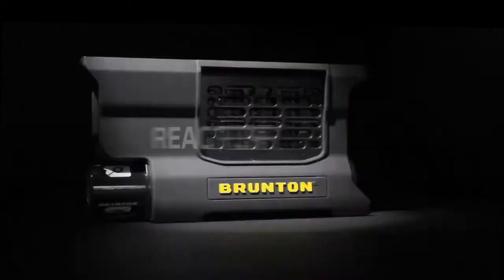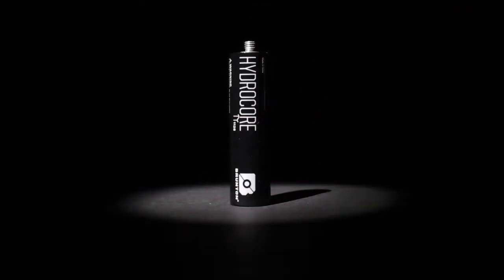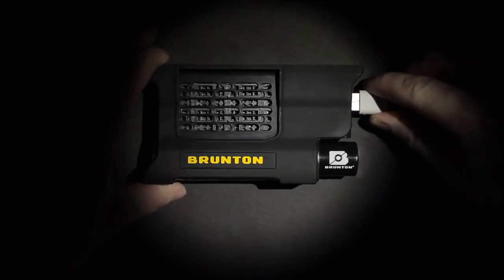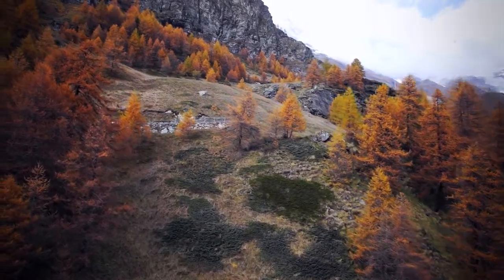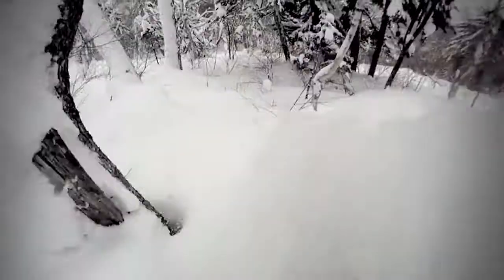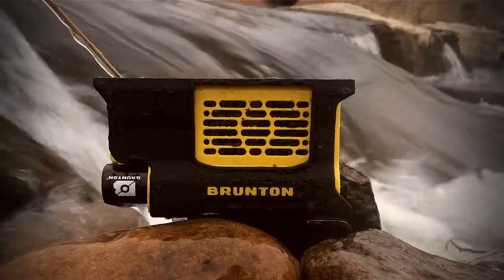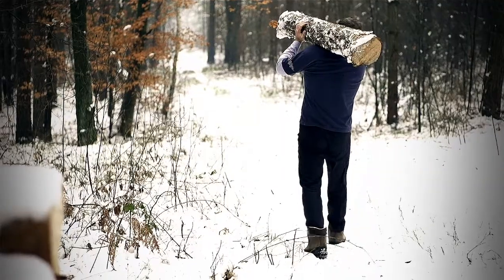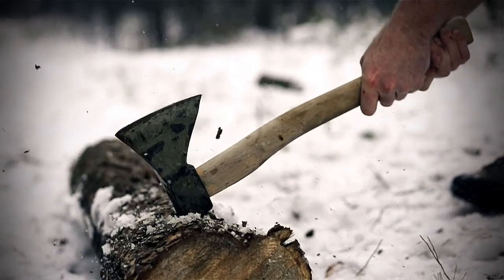Brunton Hydrogen Reactor - Portable Power Pack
The Brunton Hydrogen Reactor is a portable power pack that ingeniously combines hydrogen and oxygen to generate power on the move. Just plug your Hyrdocore fuel cell into the Hydrogen Reactor and hey presto, you got power. Hydrocore fuel cells are equivalent of approximately 15 x AA batteries and can be re-filled up to 1000 times making them a very eco-friendly option. Re-charge you Hydrocore fuel cells at home with the Brunton Hydrolyser (sold separately) or send / take to your nearest Brunton Hydrogen Center. You get 2 x Hydrocore fuel cells with the Hydrogen Reactor but you can buy additional as you require.